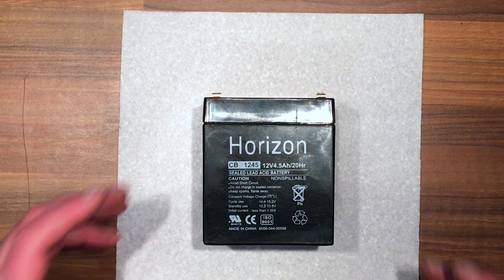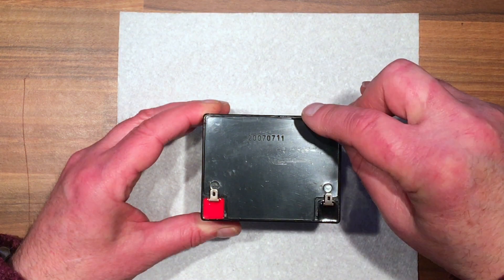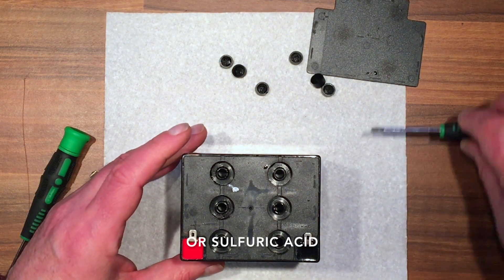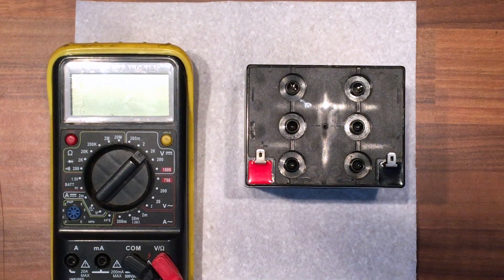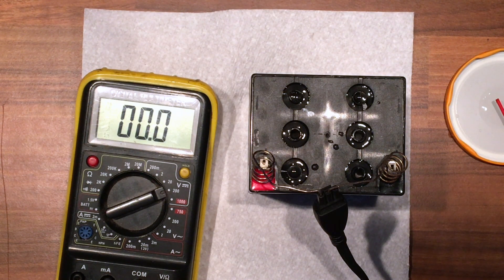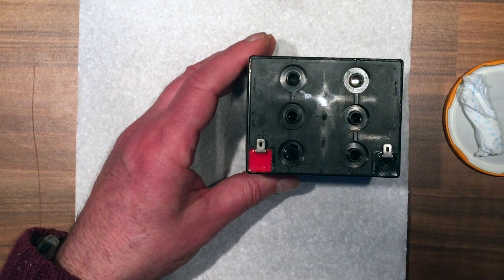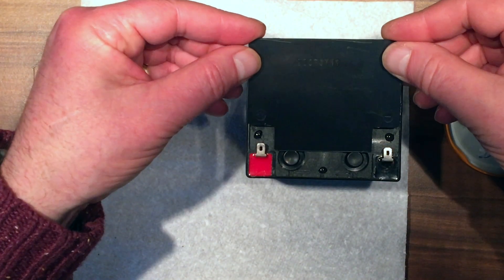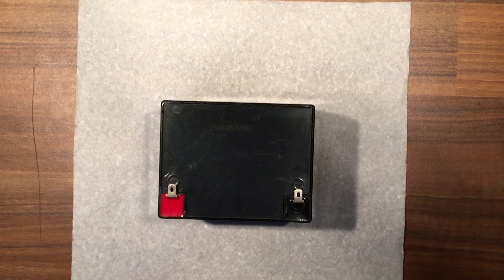Life Hacks How To Recover A Dead Battery And Make It Work Again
Driveway Dudes Paul shows you how to recover a dead sealed lead acid battery and gets it to hold a 12V charge.

This may work with all lead acid batteries if they are not too far gone.

Follow the video and you can learn how to recover all those dead batteries that you may have lying around.

Think safety. Lead acid batteries contain an electrolyte which is a diluted sulphuric acid and distilled water solution that if it comes into contact with skin can cause irritation.